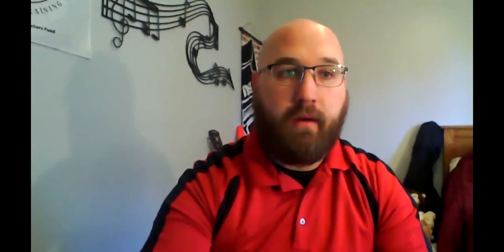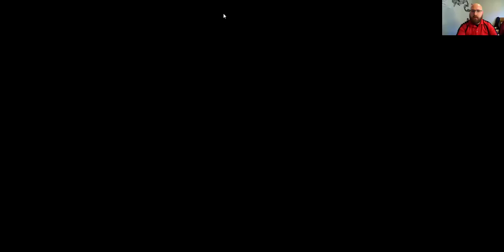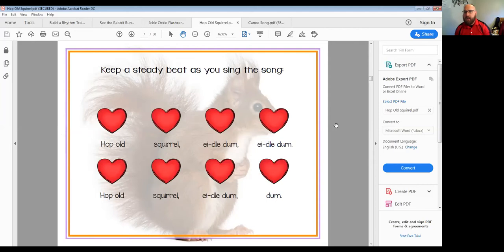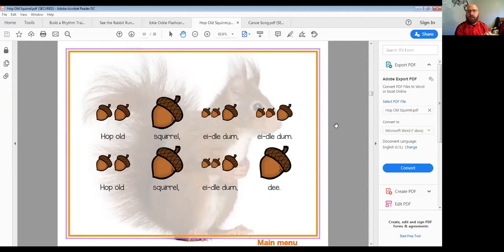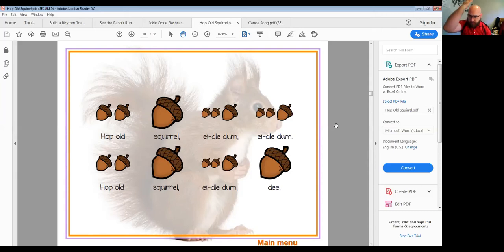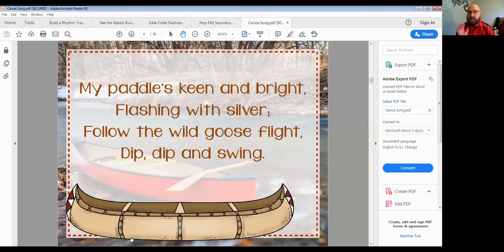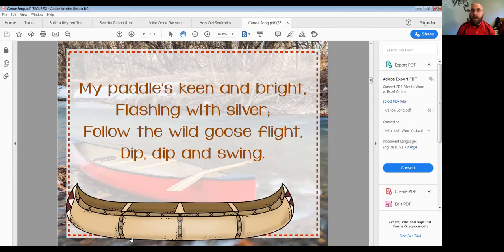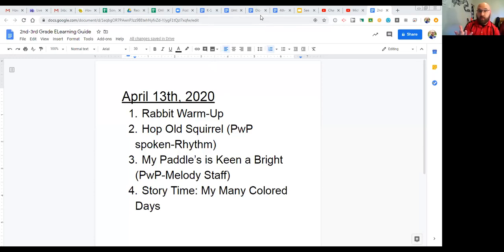2nd-3rd Grade Music Class Day 7, Distance Learning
Hello my 2nd-3rd Grade students! Join me for a lesson full of singing, saying, dancing, and playing!

This is a 10 minute lesson is built for distance learning in the elementary music classroom, where students can join me in fun music activities made for the 2nd and 3rd Grade students. Let's make music together!